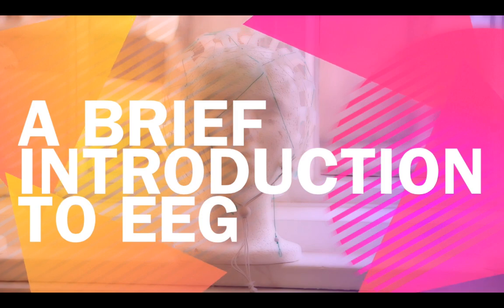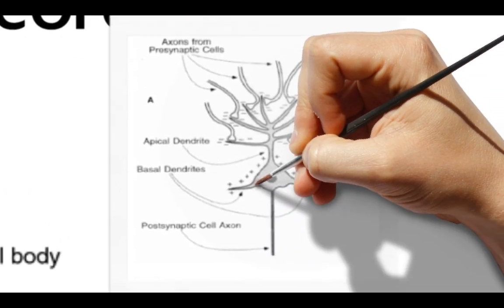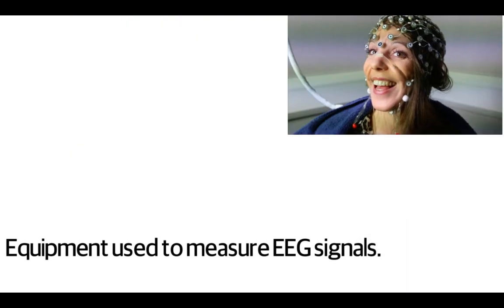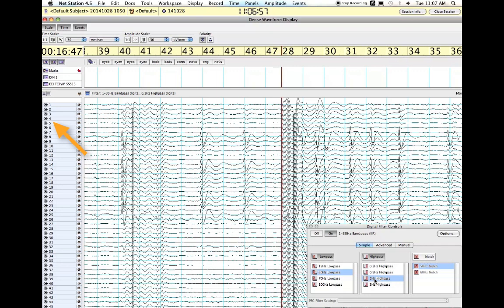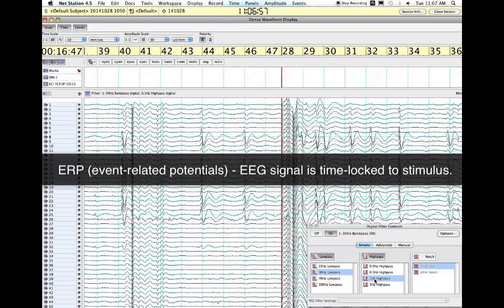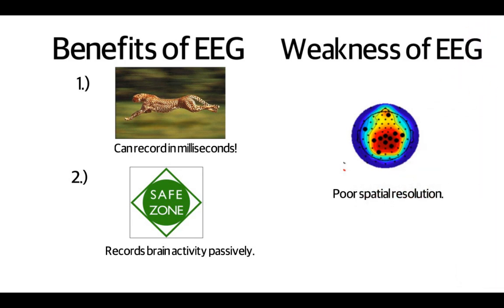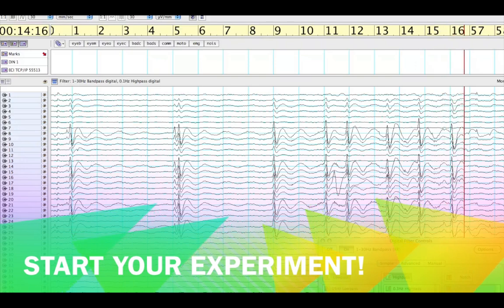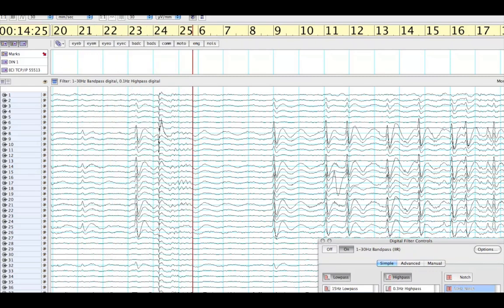Intro to EEG